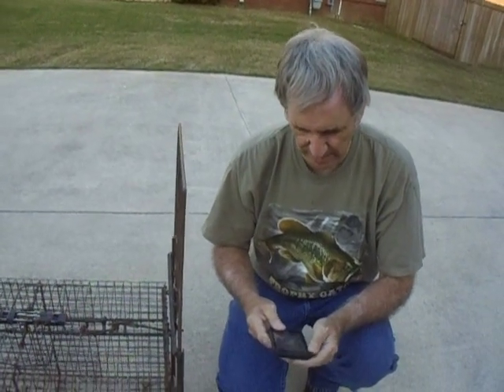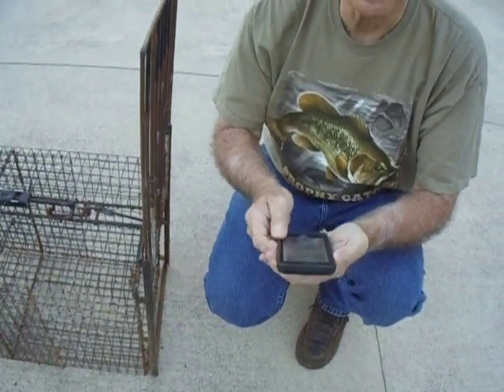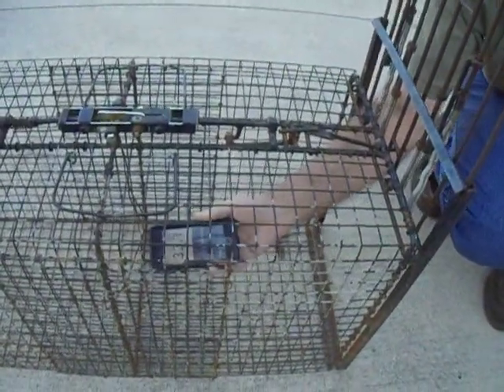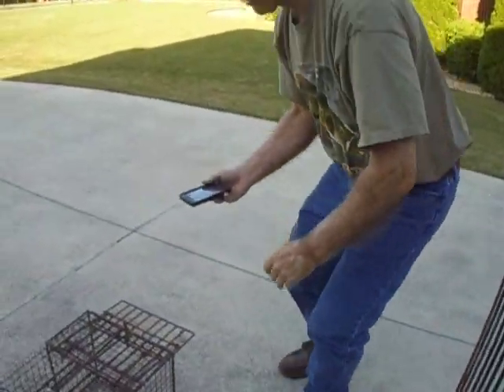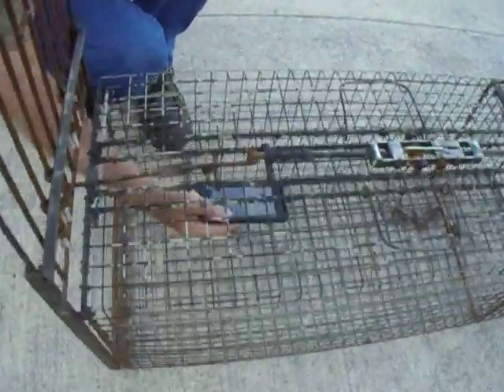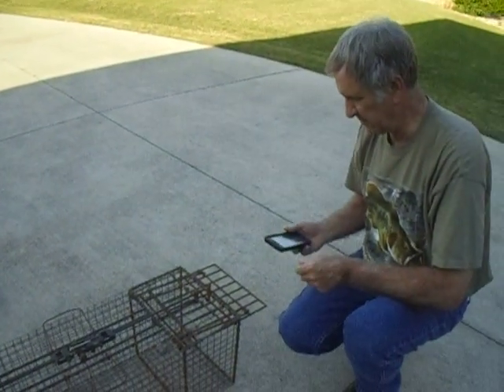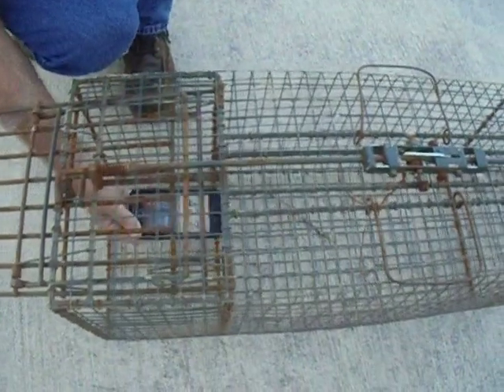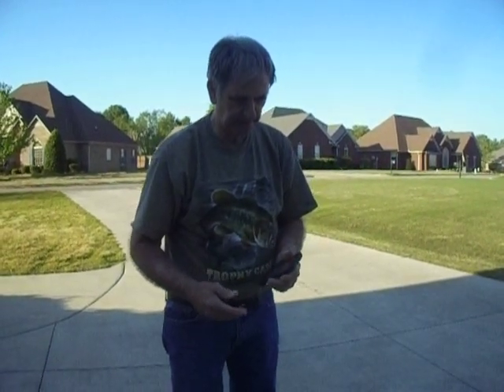Measuring the Magnetic field of a cage trap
Tells how you how to measure the magnetic field of a cage trap to determine how effective the trap will be.
Essentially measuring the fields induction inside the trap.
The lower the number below the average of the earth at your location is best.